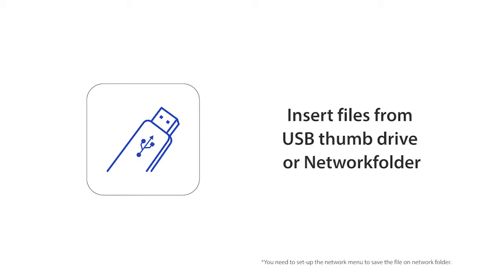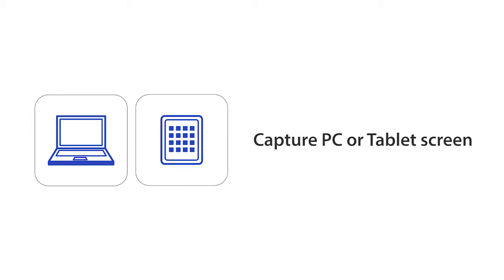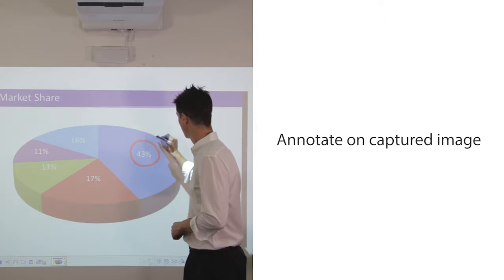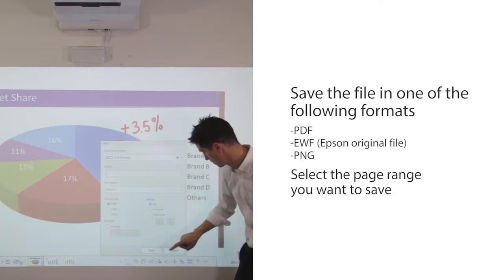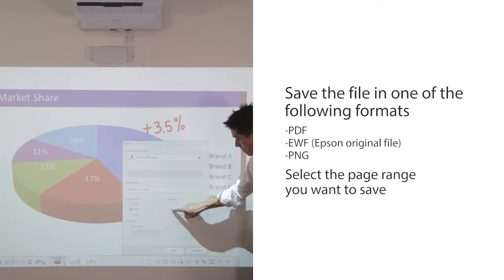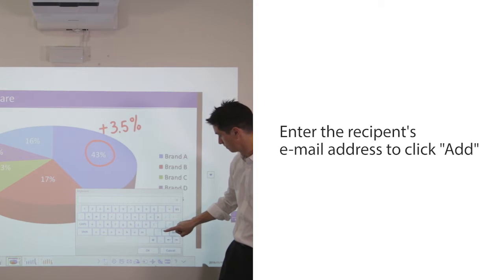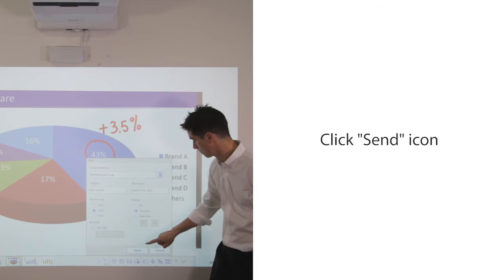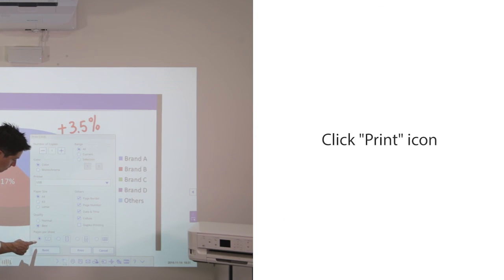Chapter 3 - Import A File, Sharing Your Notes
The Epson MeetingMate interactive projectors connect people, technology and ideas into a seamless digital experience, facilitating better communication by turning any whiteboard or flat surface into an interactive area. Capture, save and share – no need to transcribe meeting notes or snap a photo; easily save, print or email directly from your projector